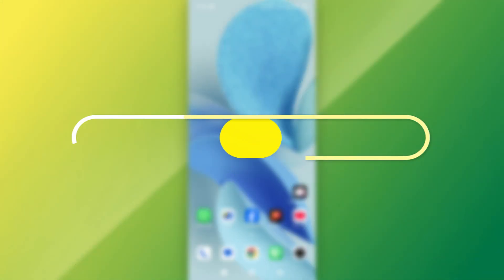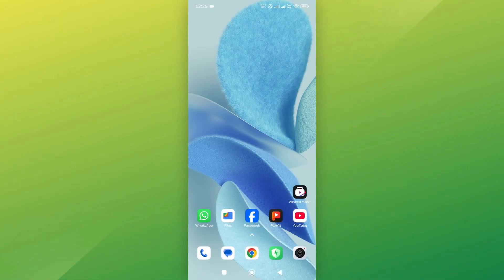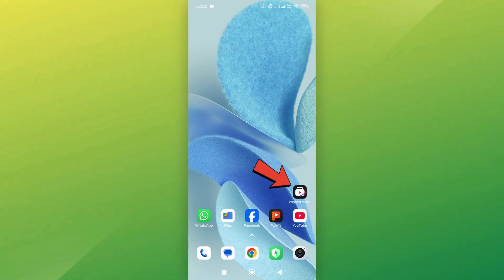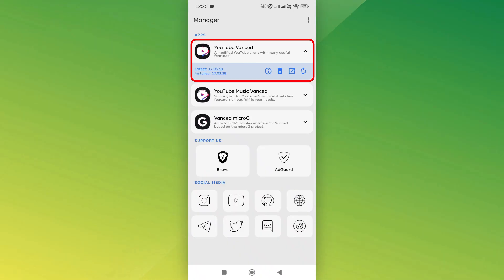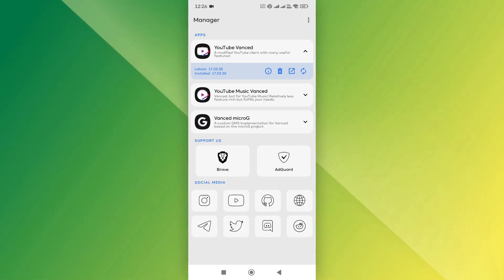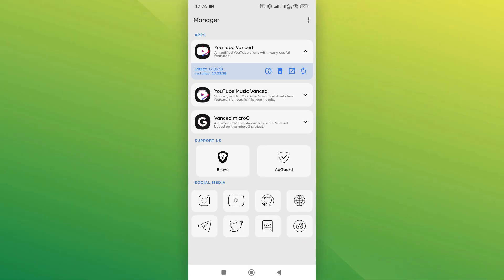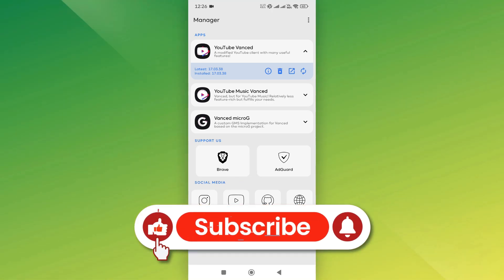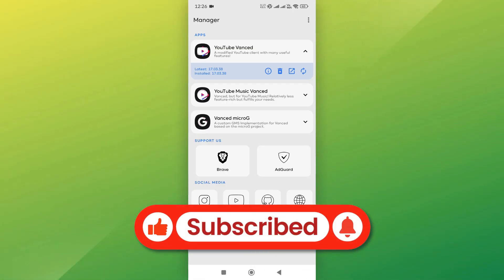How To Fix YouTube Vanced Not Working - The Following Content Is Not Available On This App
Learn how to fix the "The Following Content Is Not Available On This App" error on YouTube Vanced. Follow our simple steps to get your app working again!